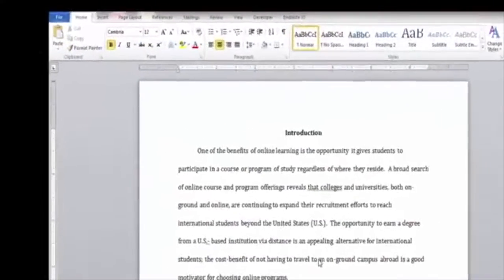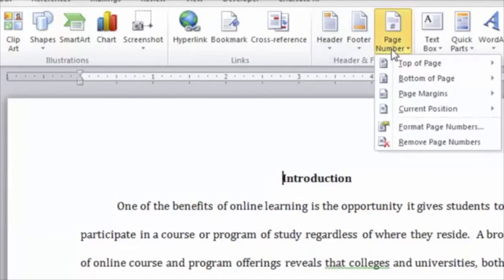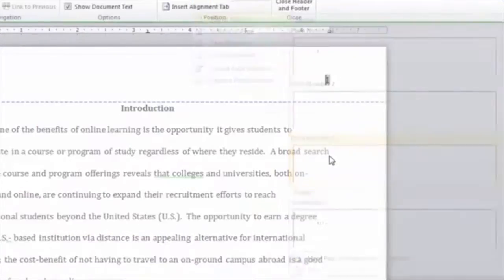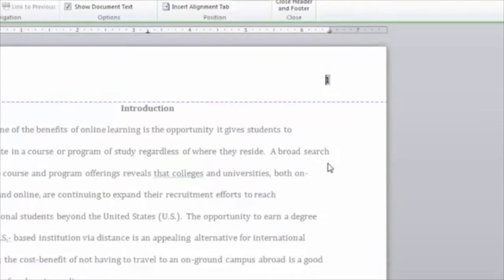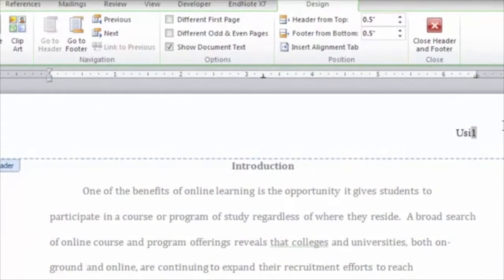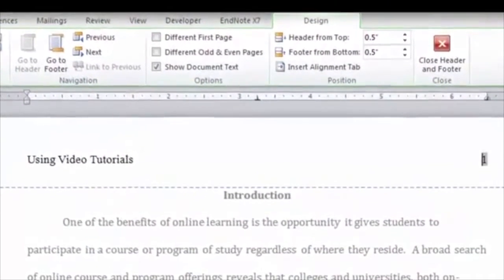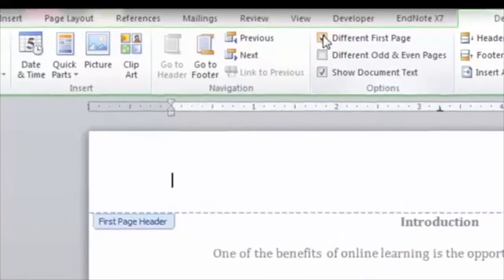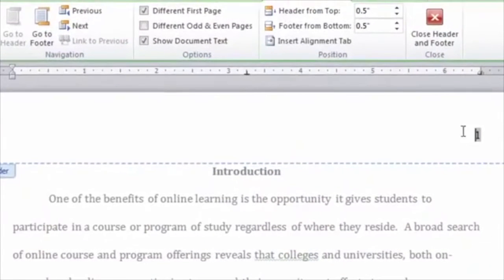Word Quick Tip: Inserting Headers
Learn to insert headers in your MS Word document. This tutorial uses MS Word 2010. Visit your Academic Skills Center homepage for more skill-building tips

*Originally presented by Brooke Hill on September 8, 2015.